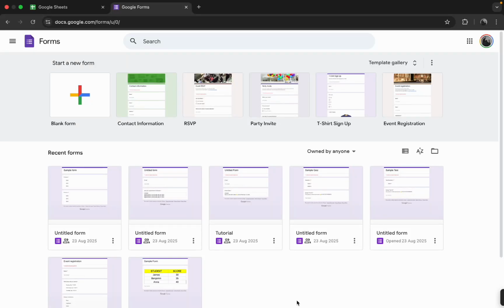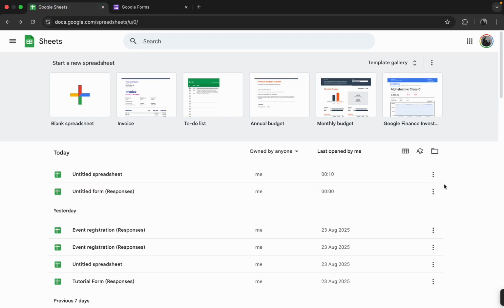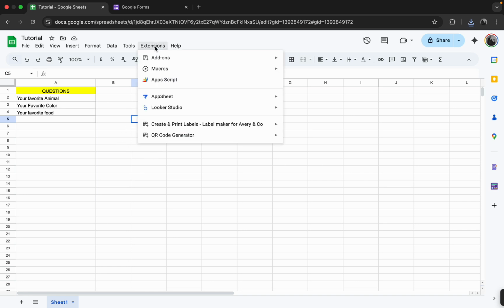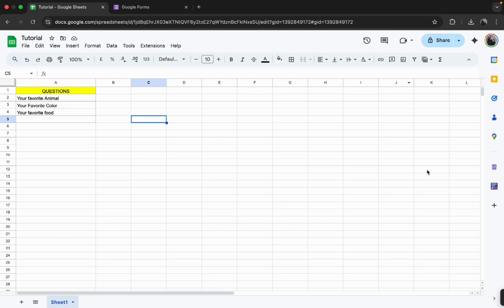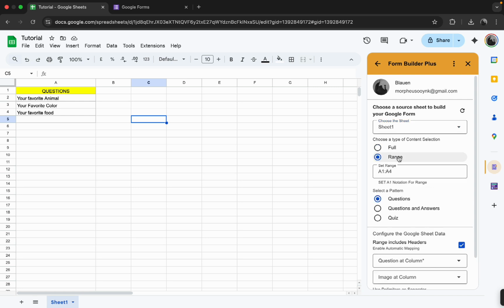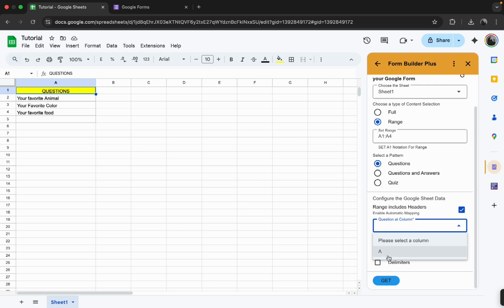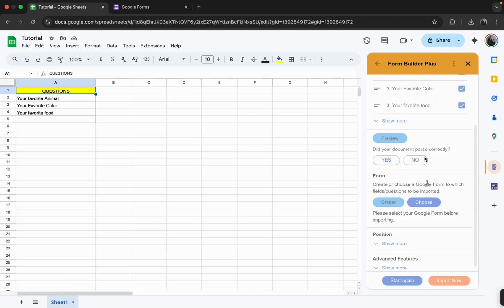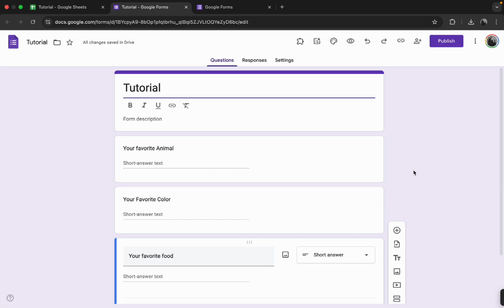How to Convert Excel Files to Google Forms (Quick & Easy)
How to Convert Excel Files to Google Forms (Quick & Easy) and create surveys effortlessly! This tutorial shows you how to convert Excel file into Google Form to save time and avoid manual input. Perfect for teachers, HR professionals, and businesses who want to quickly turn spreadsheets into interactive forms for quizzes, polls, or data collection.